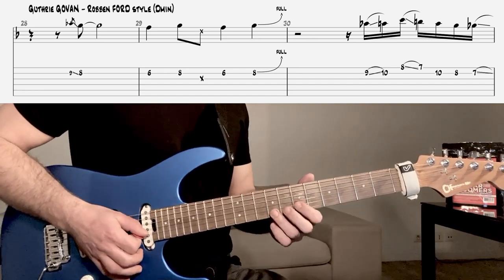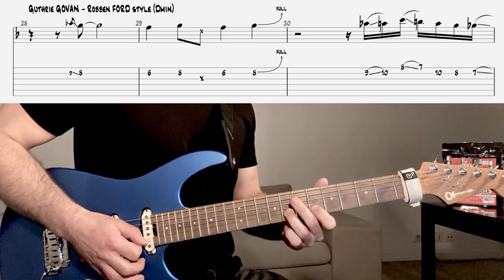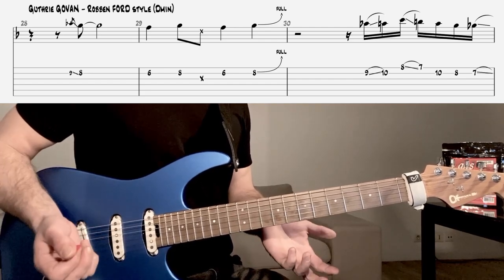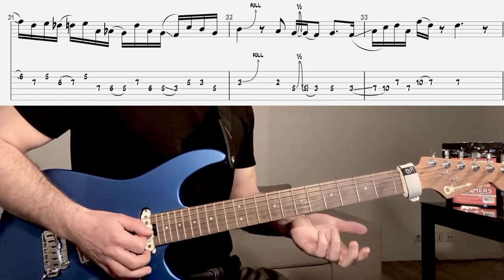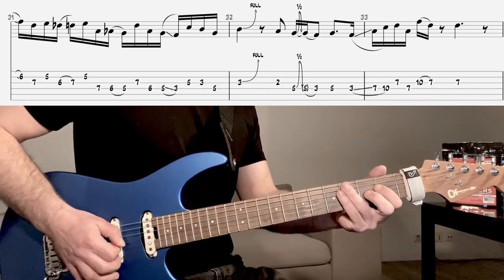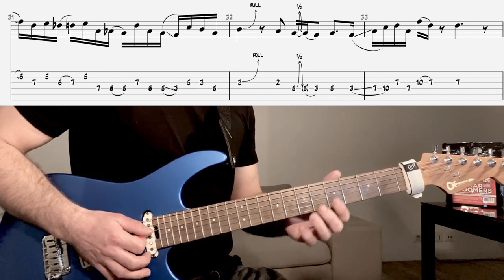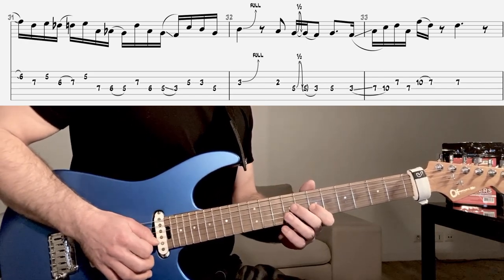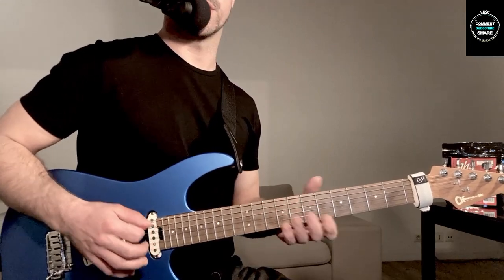The Genius of Guthrie GOVAN in one lick